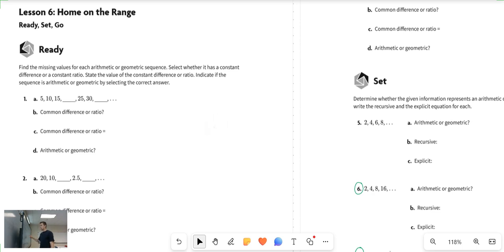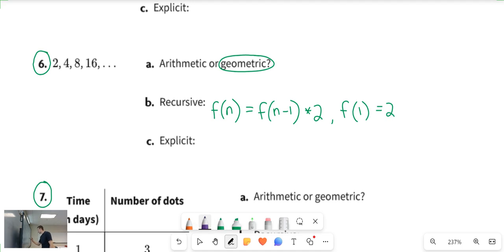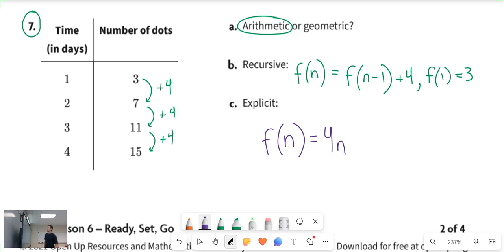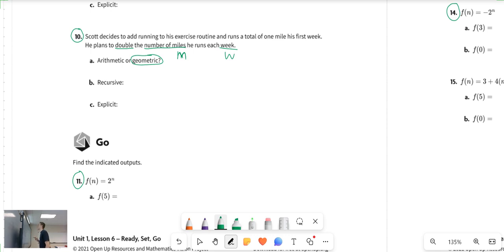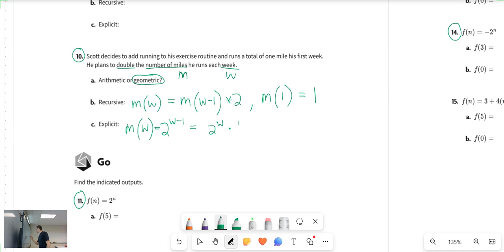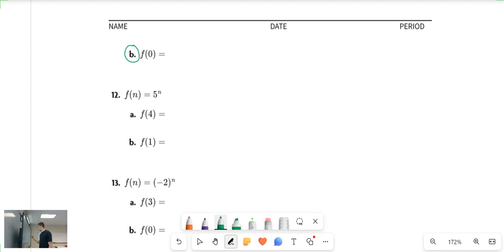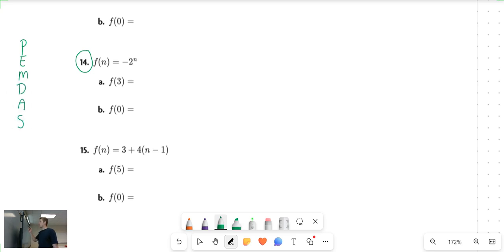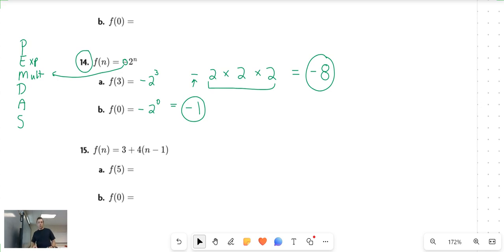M1_1.6_HW Helper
Home on the Range